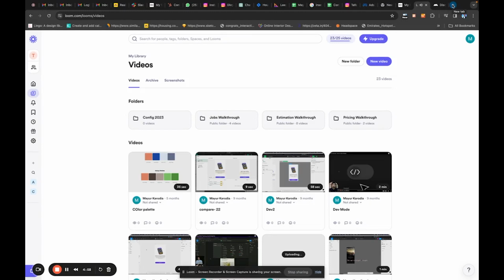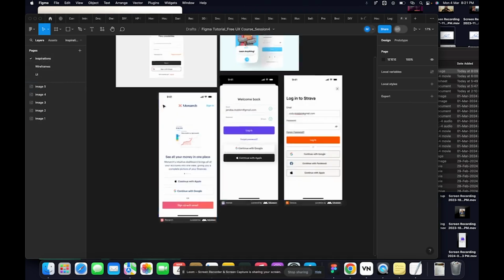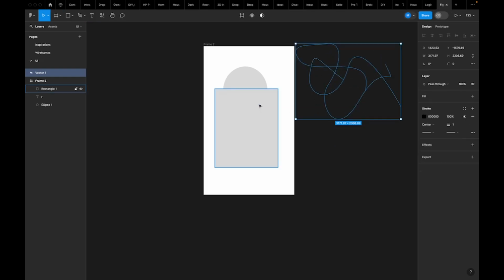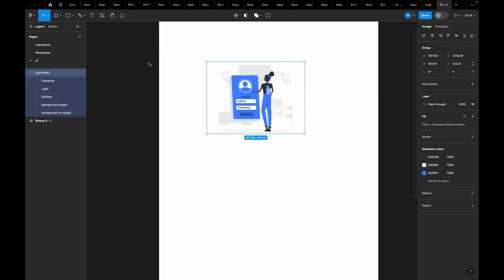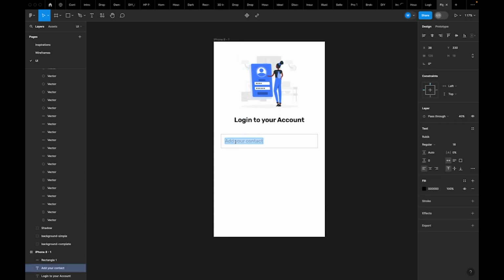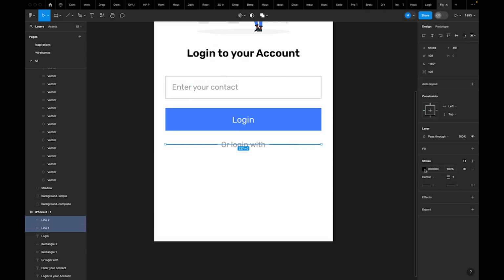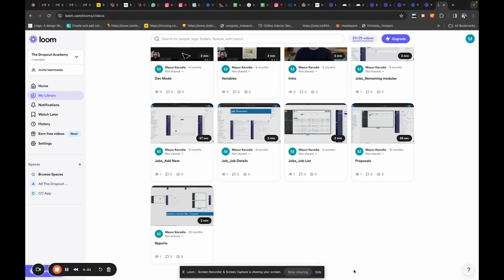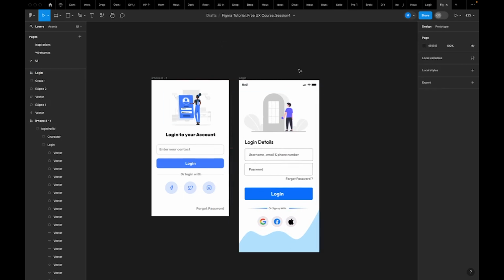Figma Tutorial for Beginners- Learn App Design in Figma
Welcome to the 4th session of Dropout Academy's free UX Design course. In this session, Explore the realm of UI design, understand the role of tools like Figma, and embark on a hands-on journey through a live demonstration, where you'll transform wireframes into visually compelling user interfaces. Learn how to use plugins to make your design process more efficient & faster. Learn to use tools like Grids, frames, alignment & plugins.

Important Links:
1. Figma File used in this session

3. Design Components Library (You can get all the elements used in an app here & use them in your designs quickly)

Join our UX Design bootcamp with 100% placement assistance & 1 on 1 mentorship